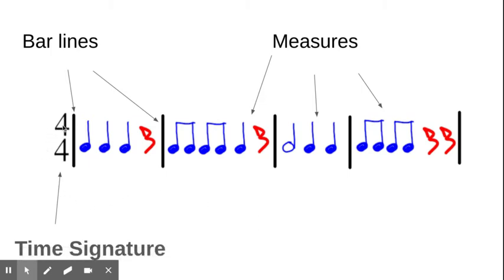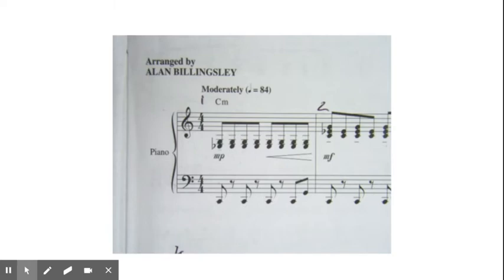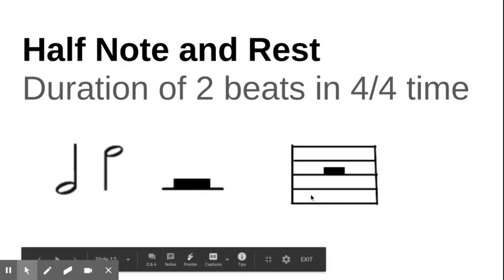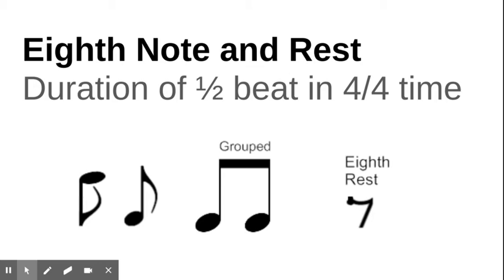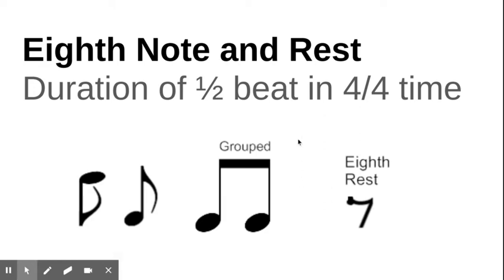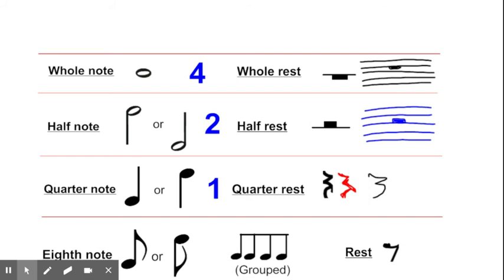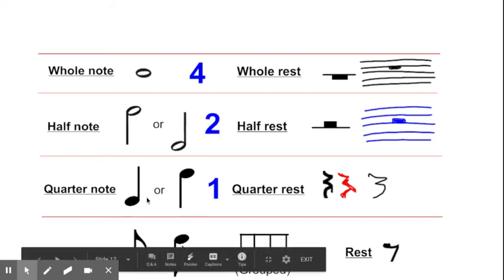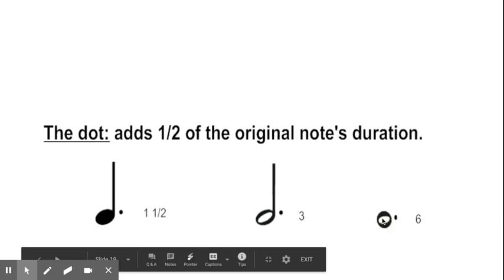Rhythm and Duration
Discussion of Rhythm, Duration, and related concepts. Includes visual, definition, and duration of each type of note (quarter note, etc.)